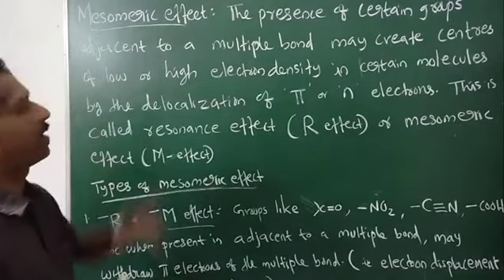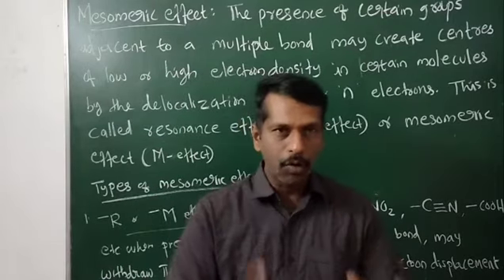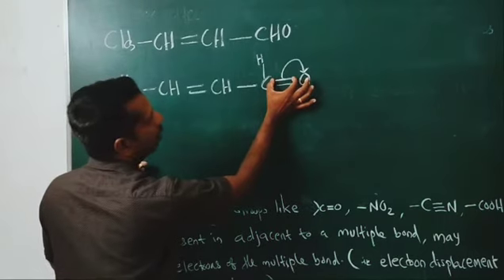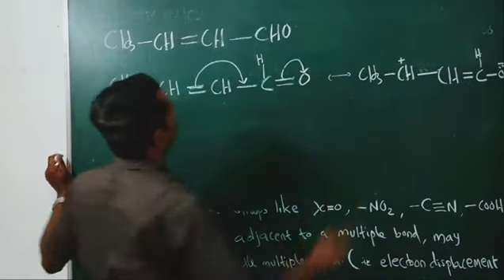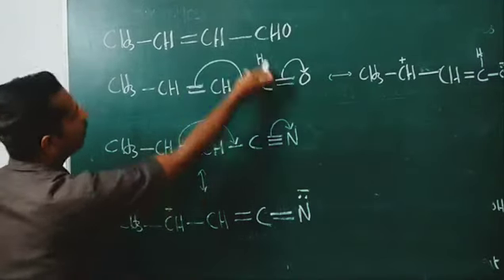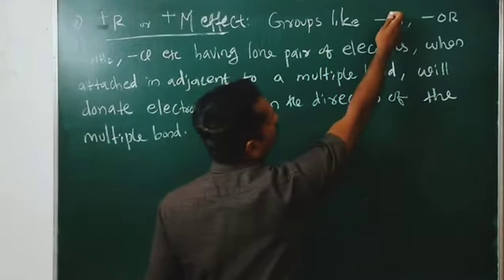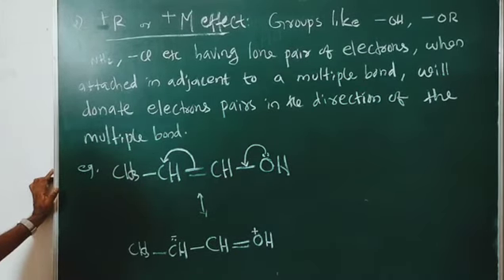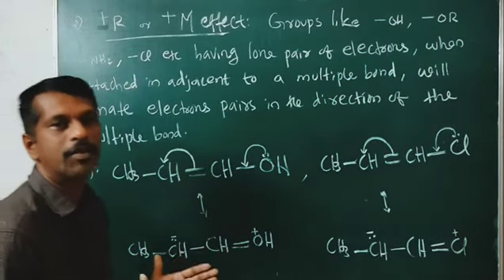mesomeric effect - BSc 4th sem - module 2 - part 2- bijuvattodil